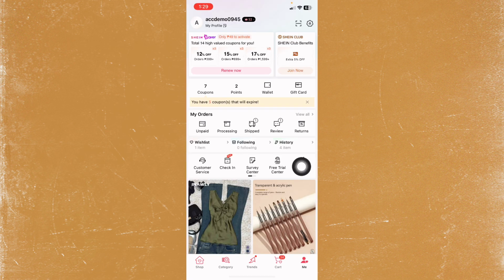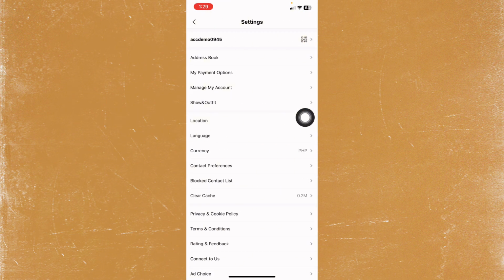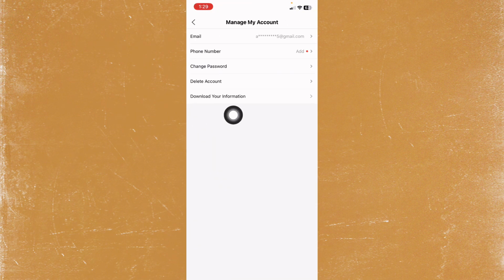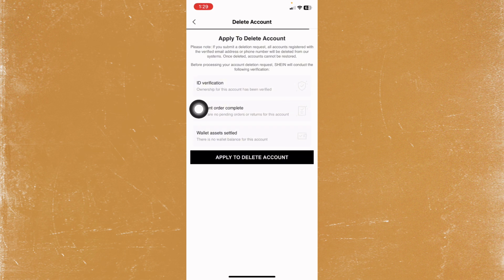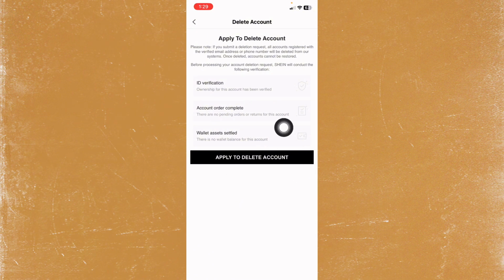How To Delete Your SHEIN Account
How to Delete Your SHEIN Account (Step-by-Step Guide)

In this video, I’ll show you how to permanently delete your SHEIN account using the app or website. If you no longer use SHEIN or want to protect your personal information, follow these simple steps to remove your account safely.

In this video, you’ll learn:

How to access your SHEIN account settings
How to request account deletion through the app
Common issues and how to fix account deletion errors

This step-by-step guide will help you close your SHEIN account quickly and ensure your data is completely removed.

Watch until the end for important details about what gets deleted and what to check before you confirm.